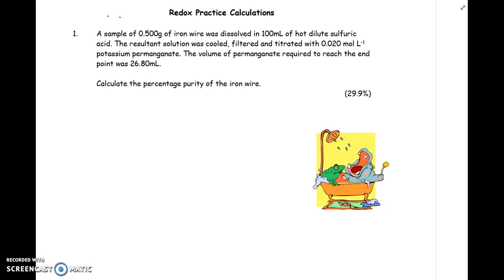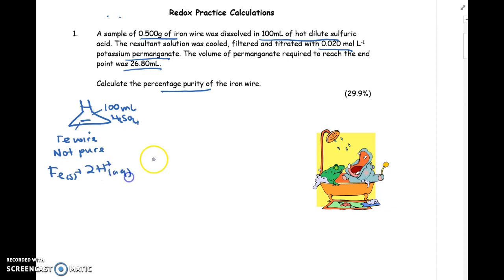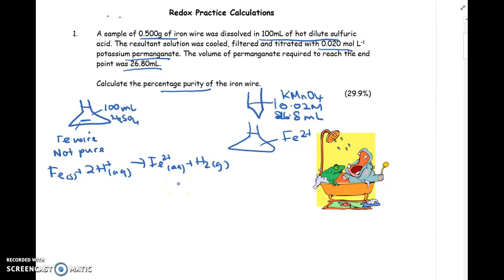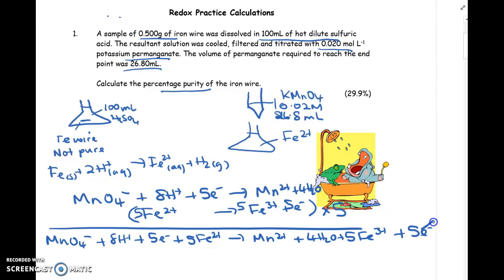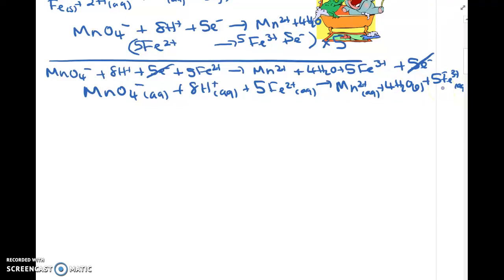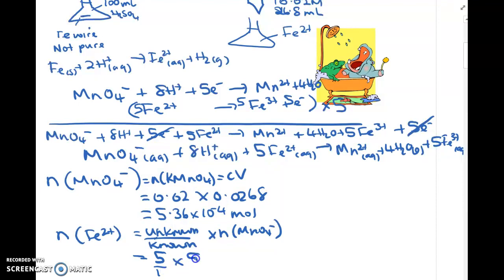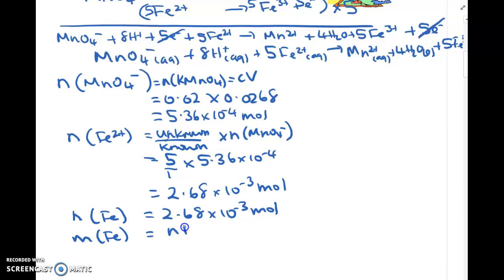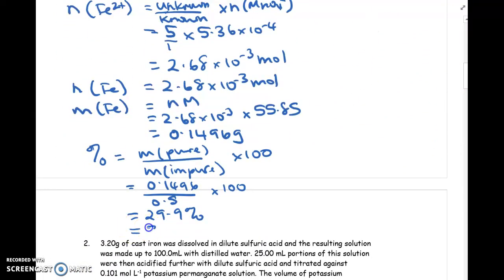Redox Calculation 1